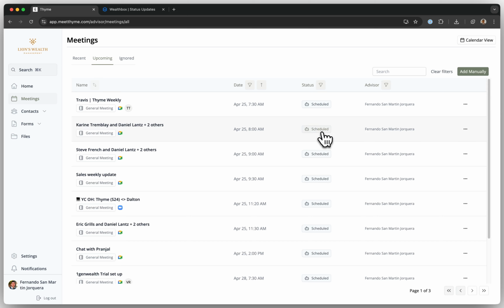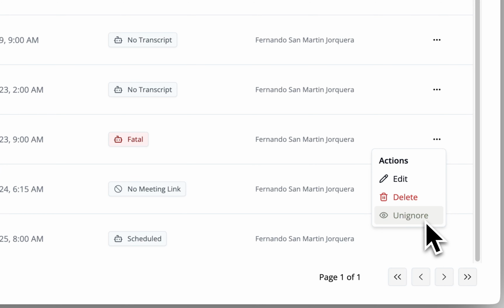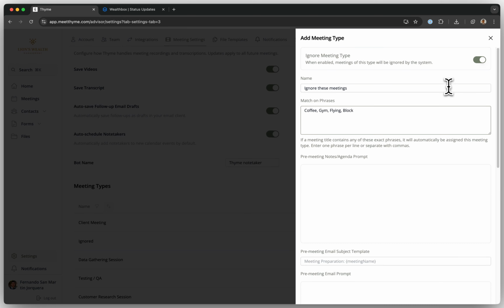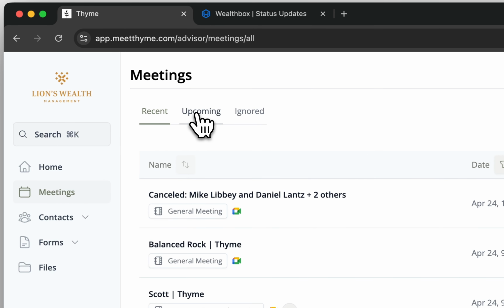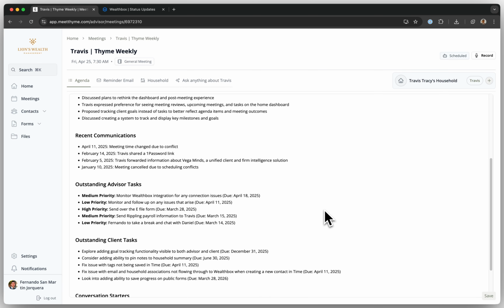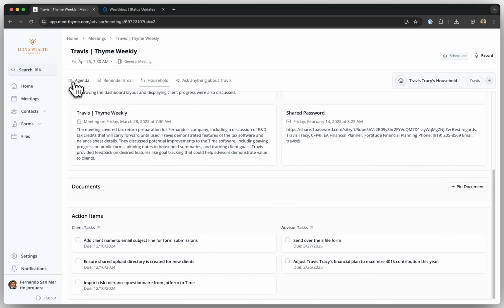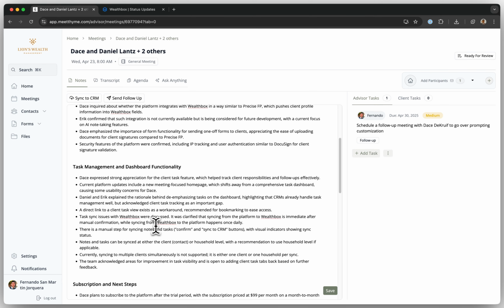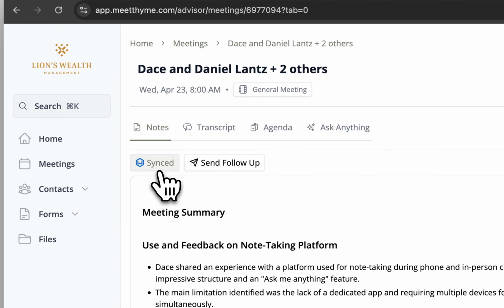Thyme Demo: AI meeting assistant